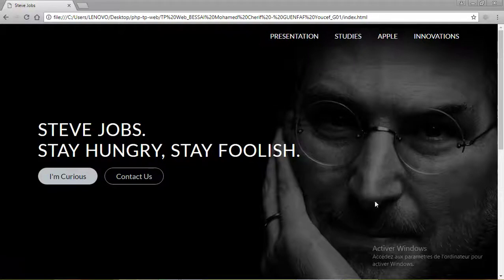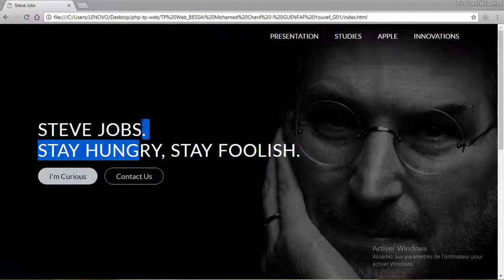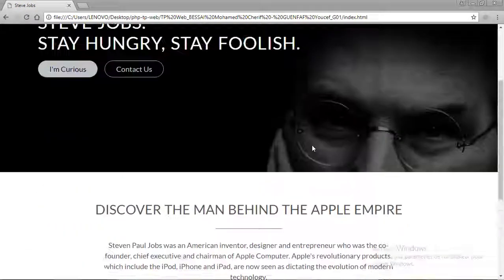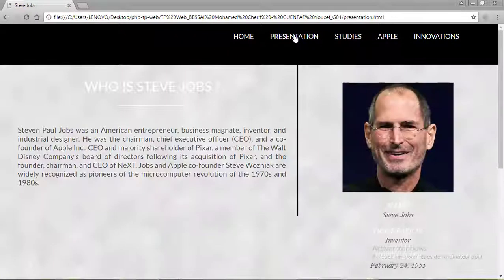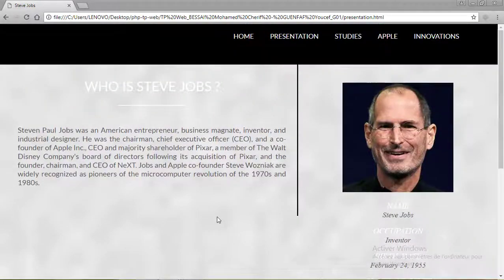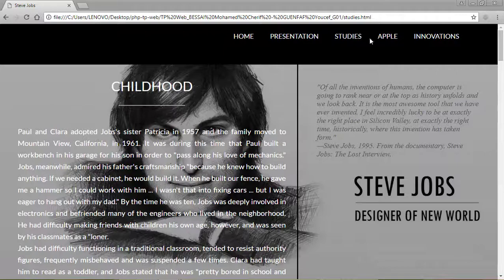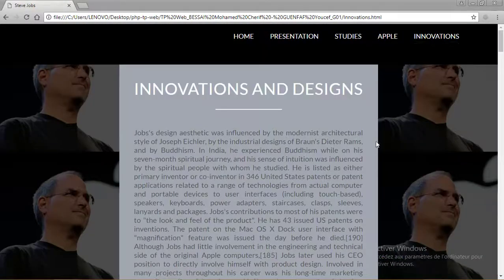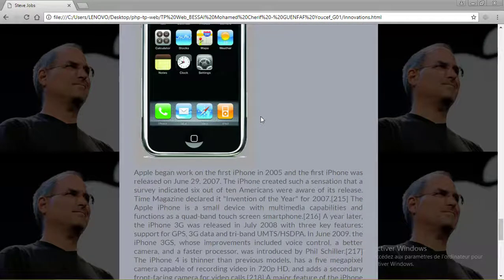build a Biography using HTML and CSS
How to build a Biography using pure HTML and CSS ..

biographie html css